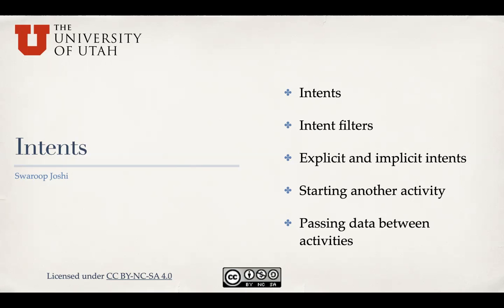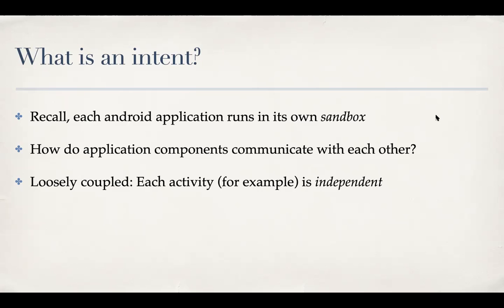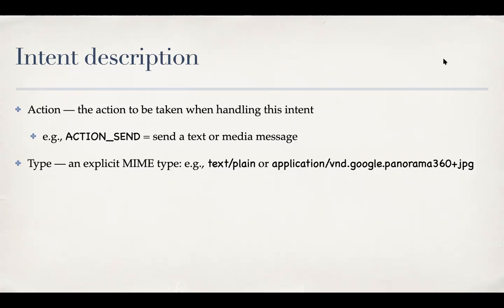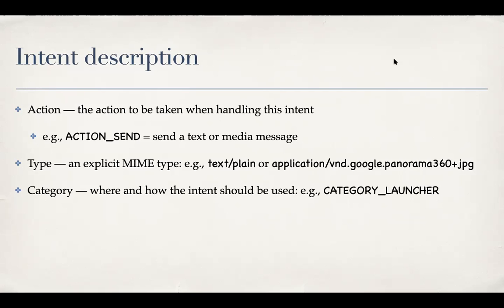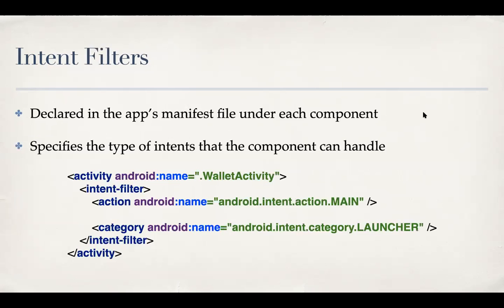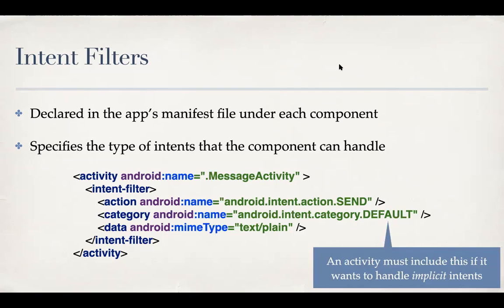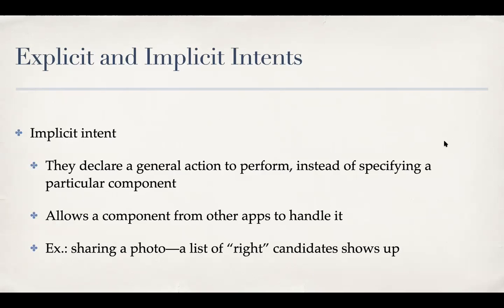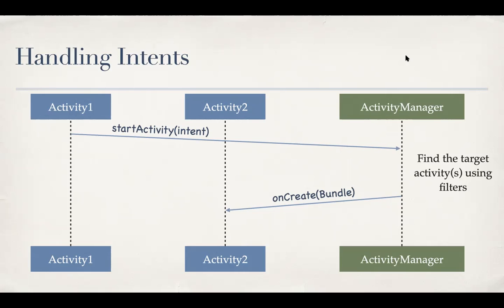08 Intents - part 1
Intents
* Why intents
* Intent description
* Intent filters
* Explicit and Implicit intents